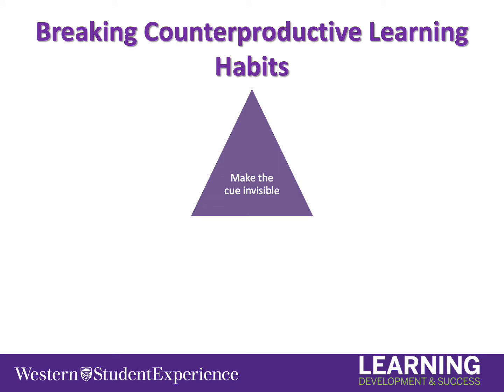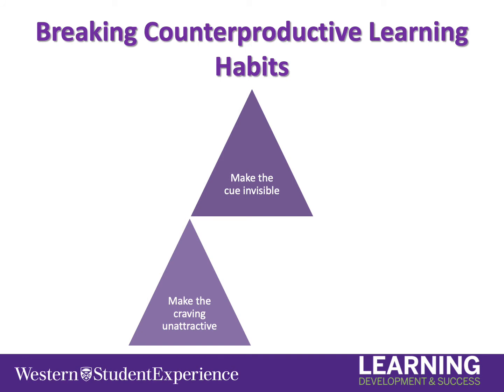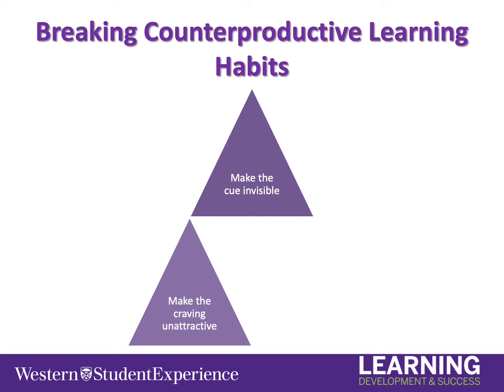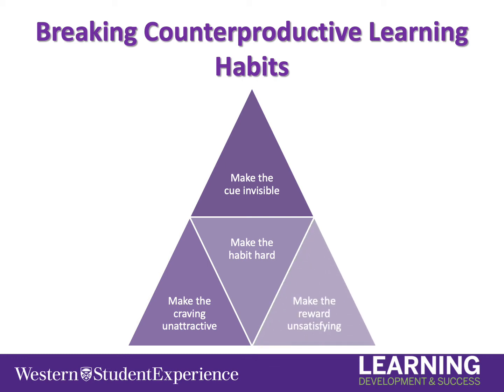Breaking Counterproductive Learning Habits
Creating Effective Learning Habits Webinar Series, Video 6